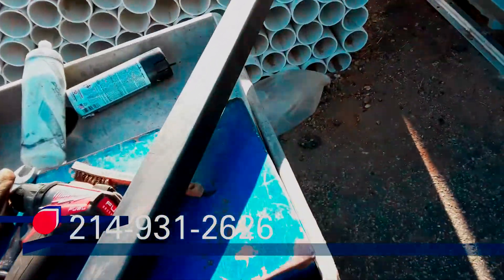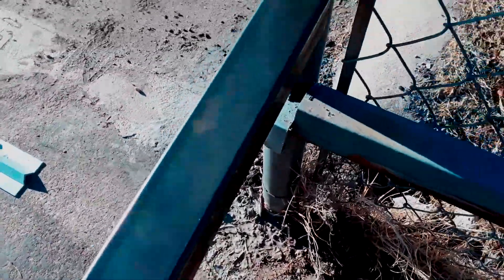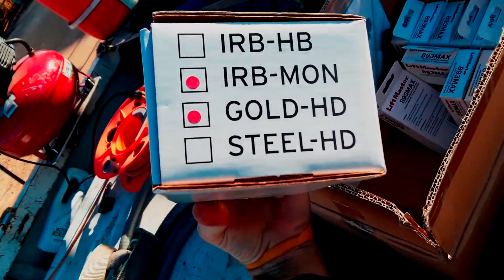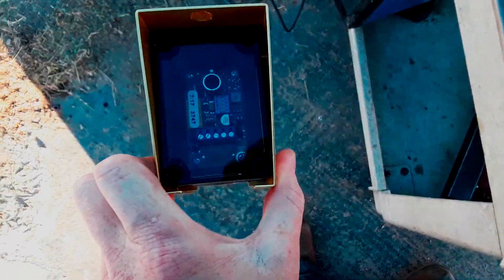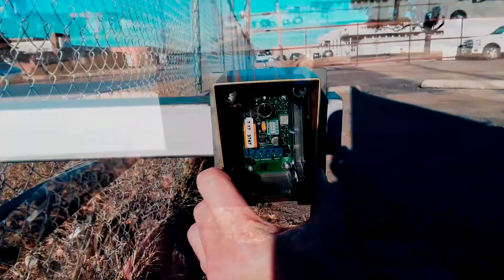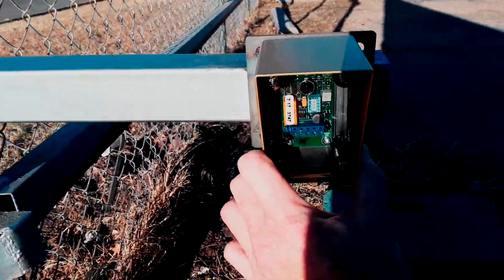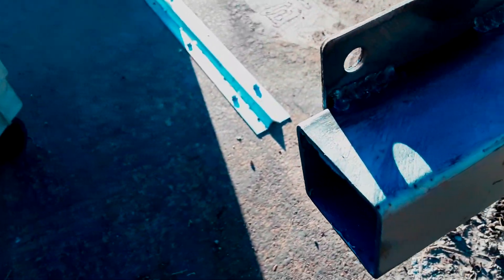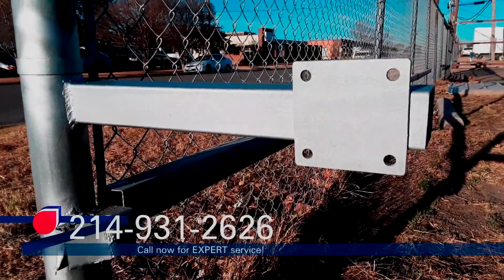Installing a slide gate operator Step 8: Installing photo eye mount | SC0046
This is a very general overview of the steps to installing a commercial or residential slide gate.

In step eight we fabricate a photo eye mount for the other side of the driveway.

214–931–2626